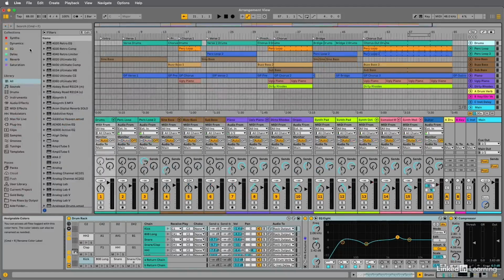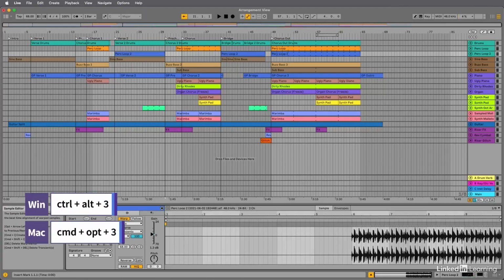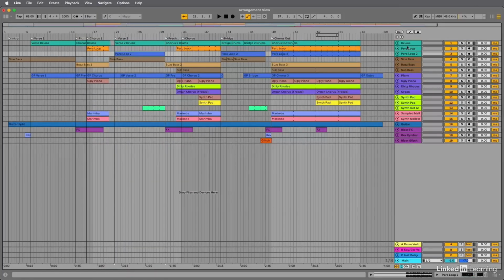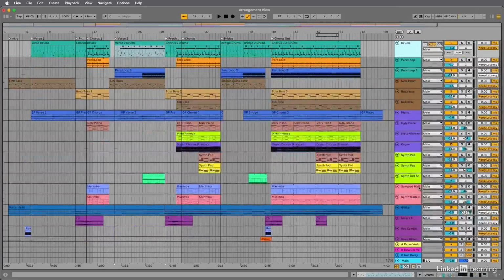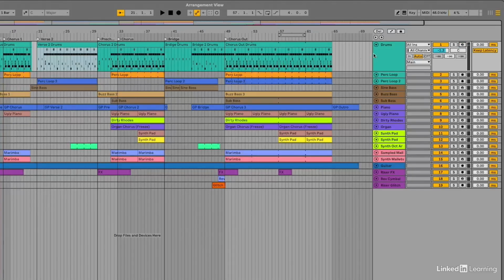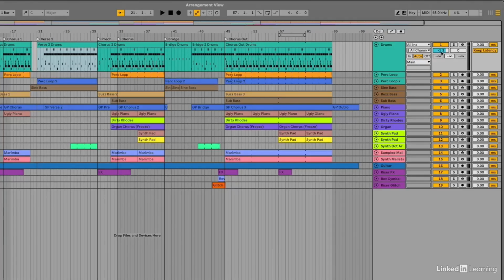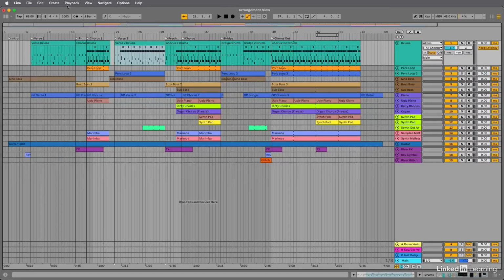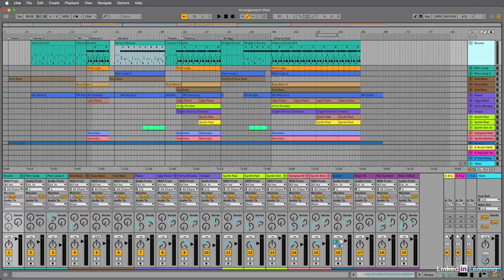13 Arrangement View setup